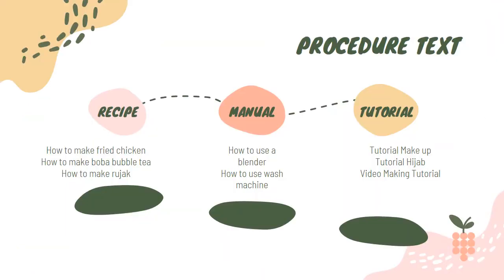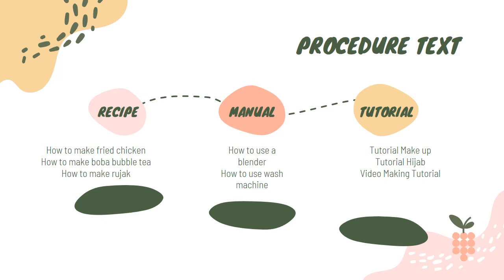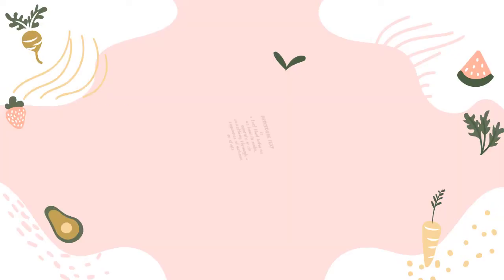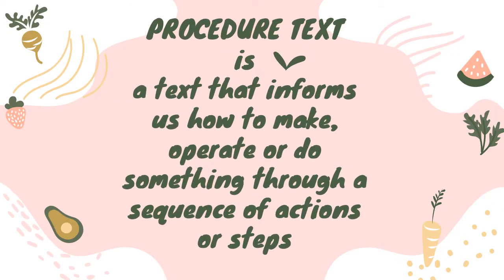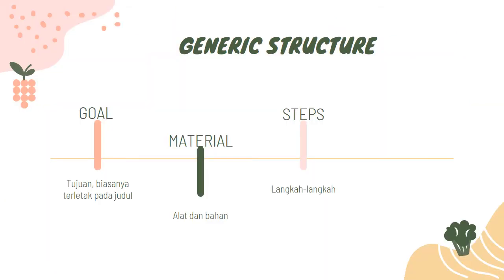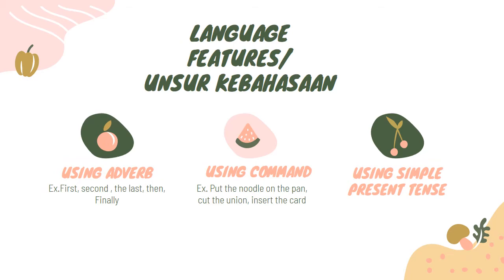VIDEO PEMBELAJARAN PROCEDURE TEXT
Tayang perdana pada 1 Oktober 2020
This video explain about Procedure Text, The social function, generic structure and language features. For example , I make a tutorial video - How to make a face shield in simple way. Watch the video and learn together with me.

Music; - happy music no copyright

video procedure text how to make a face shield